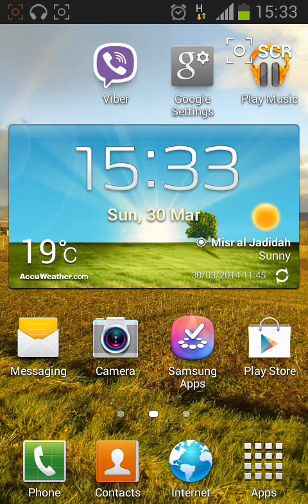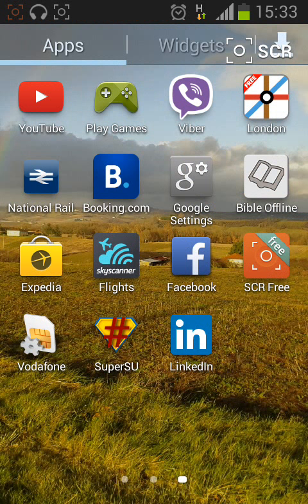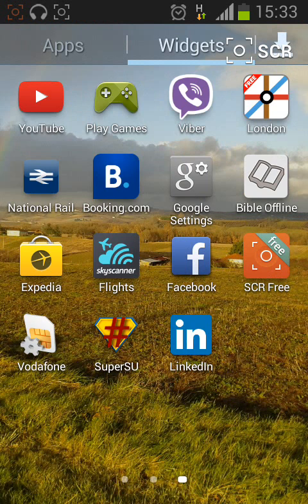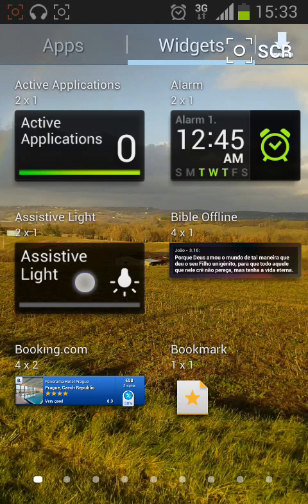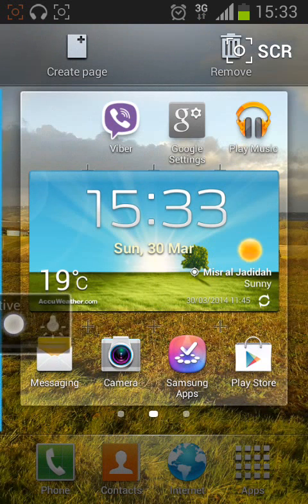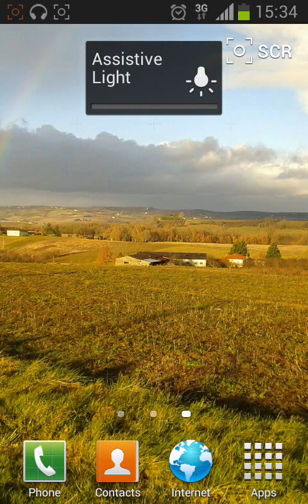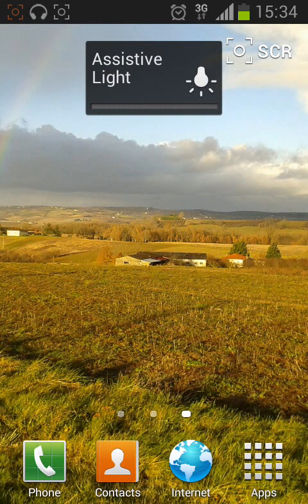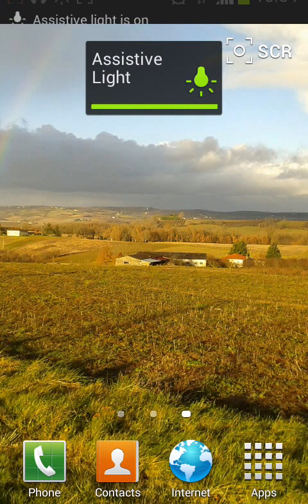How to use Android tablet or phone as a flashlight for Samsung S3, S4 and others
How to add a flashlight widget to your Android device.